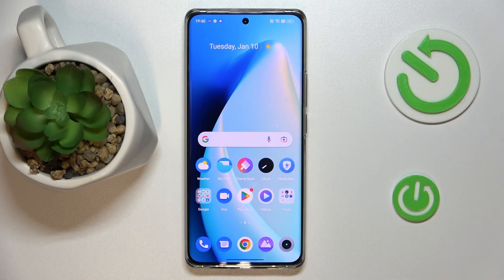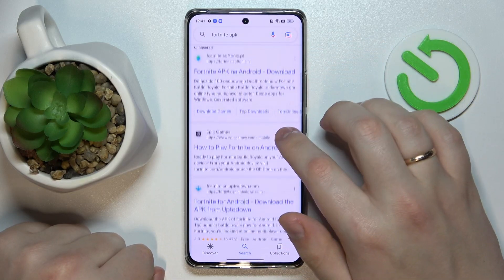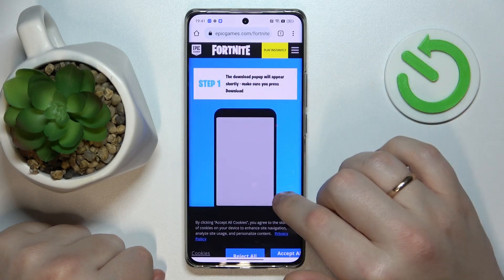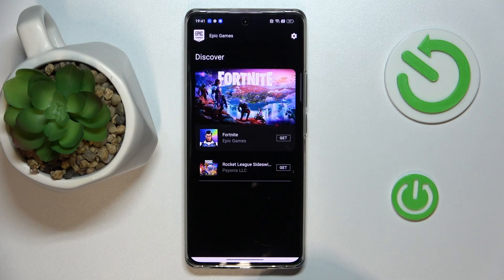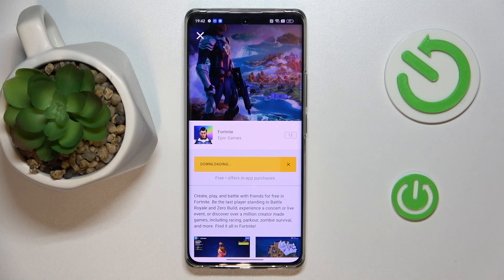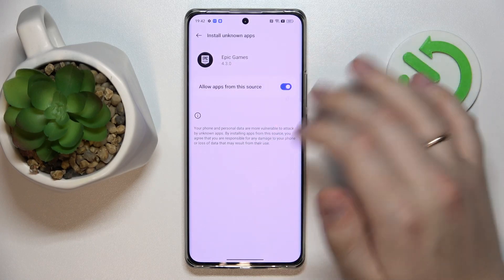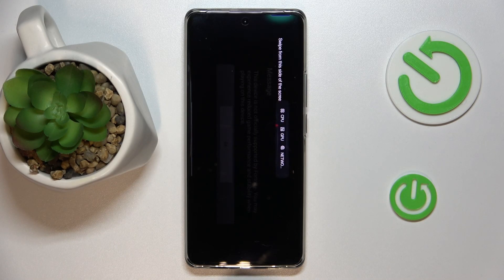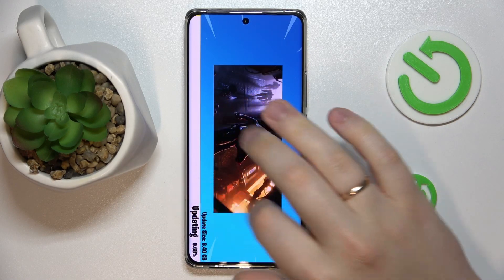How To Install Fortnite on REALME 10 Pro+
Find out more info about REALME 10 Pro+:
 Hi! Today we would like to help you install Fortnite on your REALME 10 Pro+. Follow our steps and find out how to download the Fortnite game from Epic Games. Visit our YouTube channel if you want to know more about your phone.

How to install Fortnite on REALME 10 Pro+? How to download Fortnite on REALME 10 Pro+? How to get Fortnite on REALME 10 Pro+?